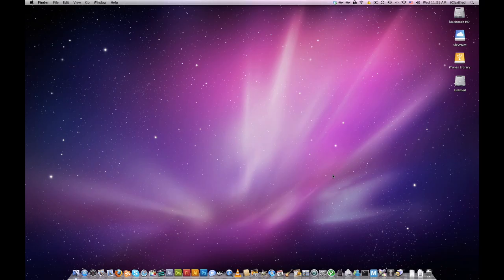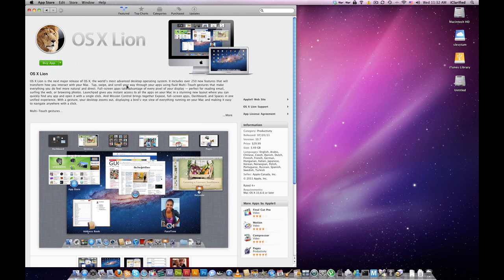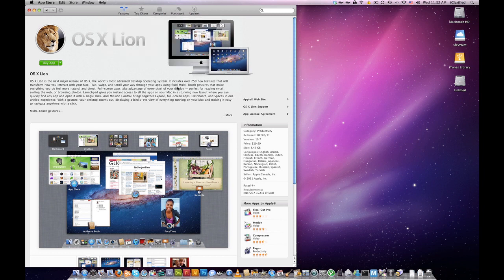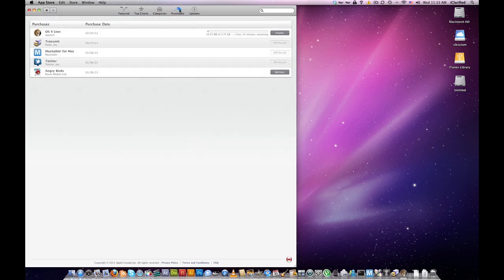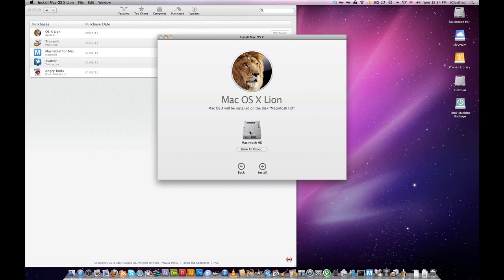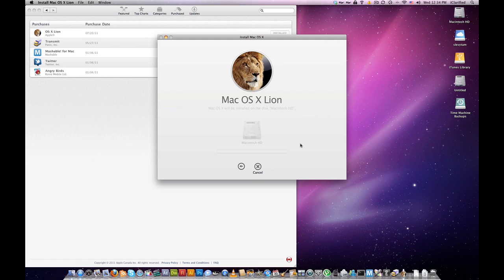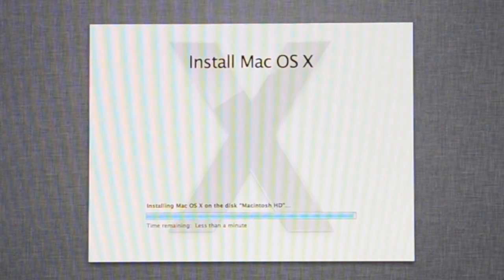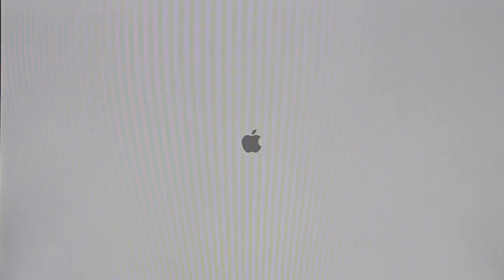How to Install Mac OS X Lion From the Mac App Store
iClarified instructions on how to install Mac OS X Lion from the Mac App Store.  You can find detailed text instructions for this tutorial